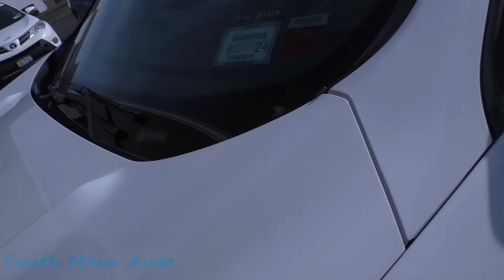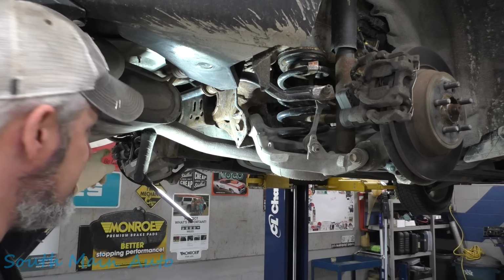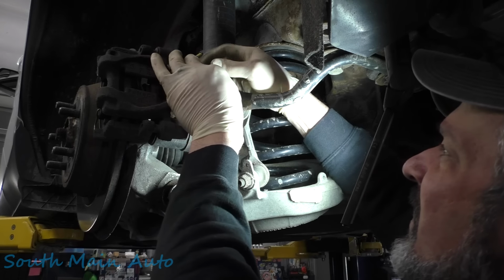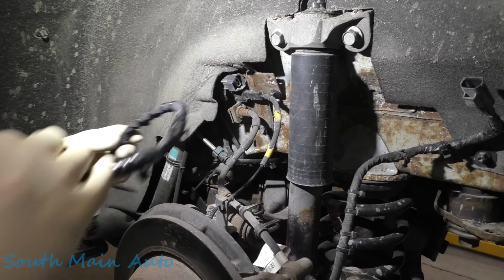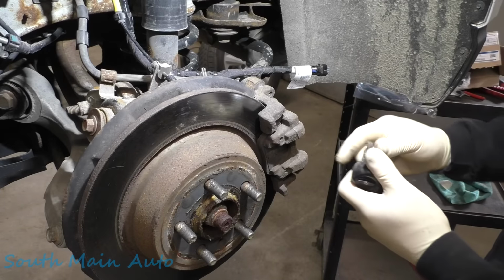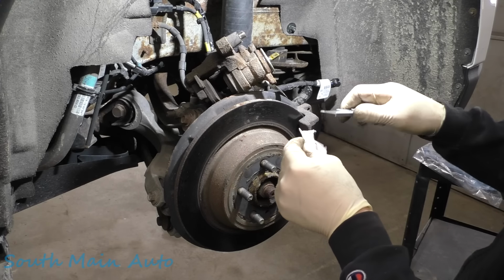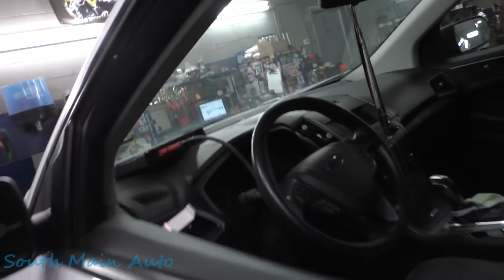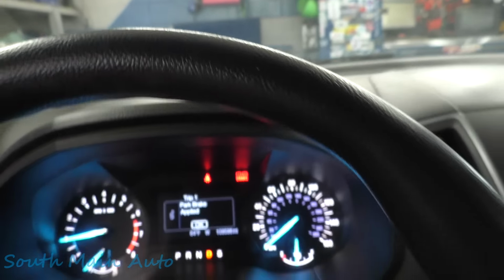Ford Edge: Electric Parking Brake Malfunction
In this video I have a look at a customers Ford Edge that has a flashing red brake light on the dash and a message stating there is a parking brake malfunction. A few simple tests and we know exactly what is wrong and are able to get it corrected right away.

The South Main Auto Amazon Store:

Just ship it here:

47 S. Main St